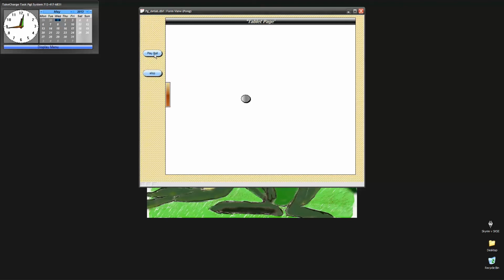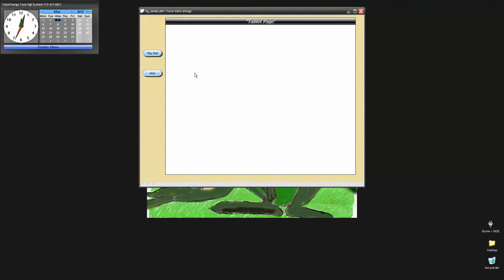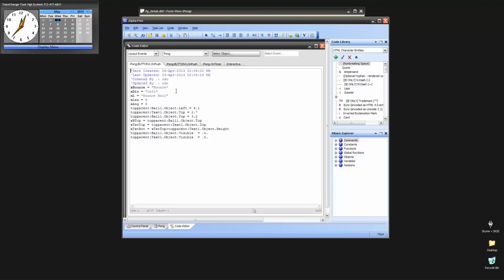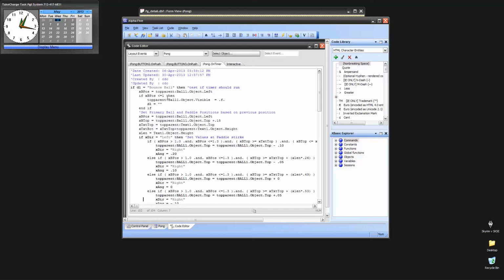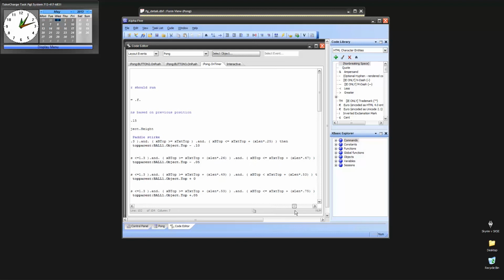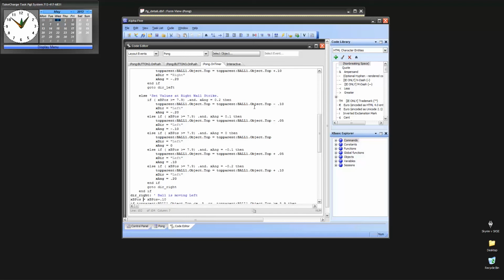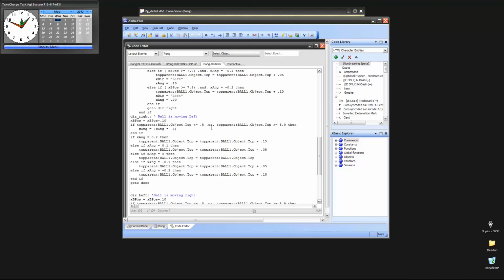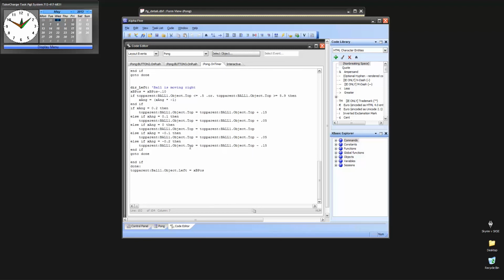Having Fun with Graphics Lesson 3 Angles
Today's lesson video expands the pong game to include angles. Now when the ball strikes the paddle or any edge of the screen it bounces at the proper angle. To see the specific code, go to our blog at ;
Sit back relax and enjoy the show.